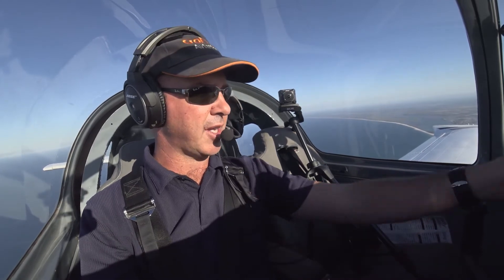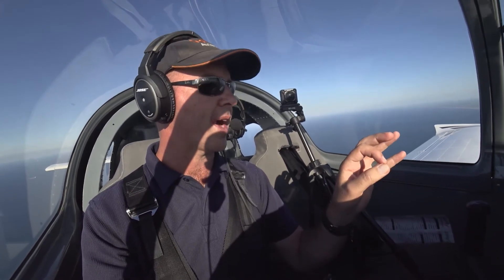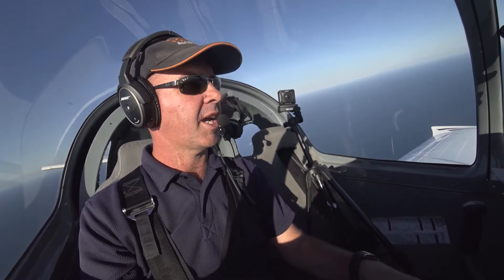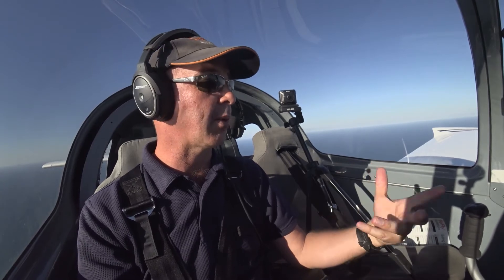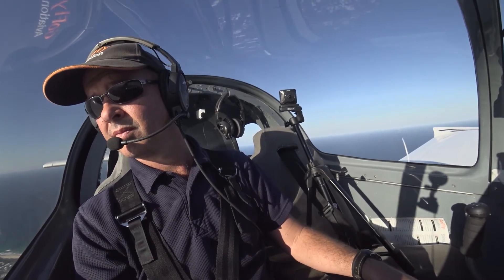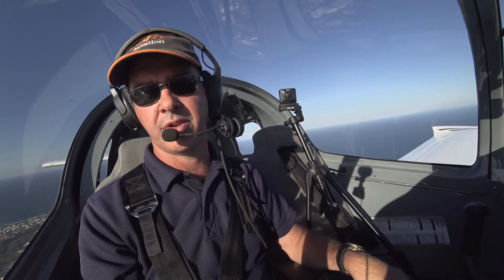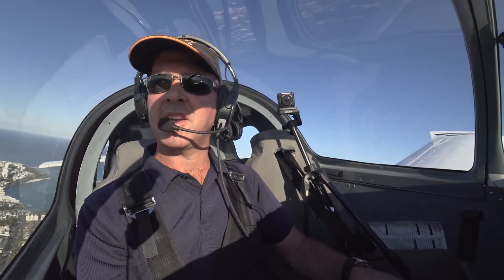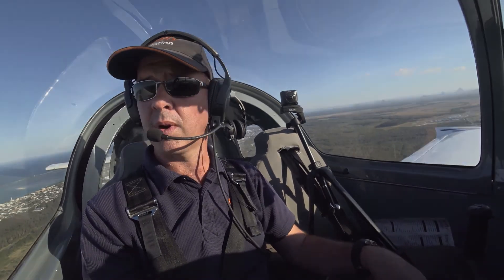What to do when your radio fails - The GoFly Fix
Chief Flight instructor Damien demonstrates  what to do in the event of Radio Failure.